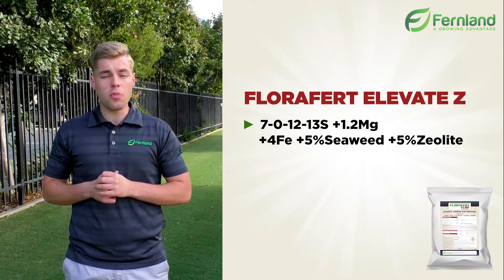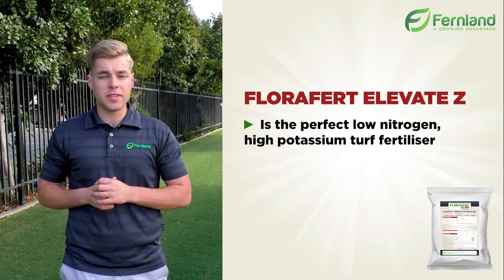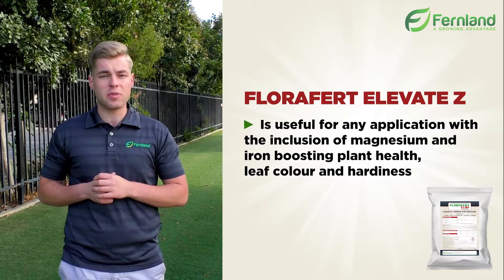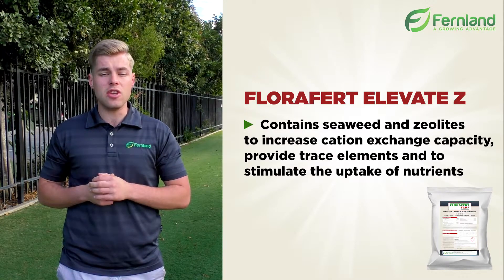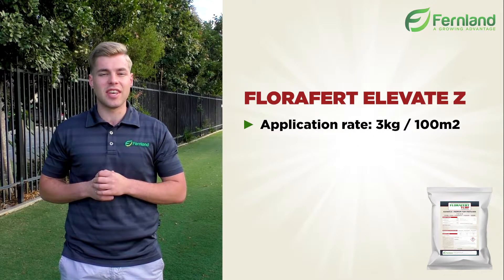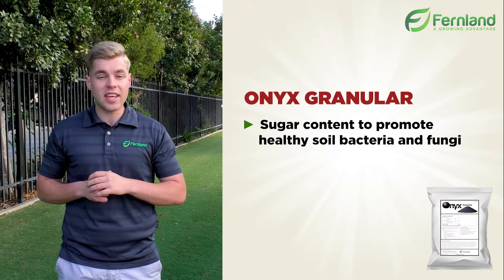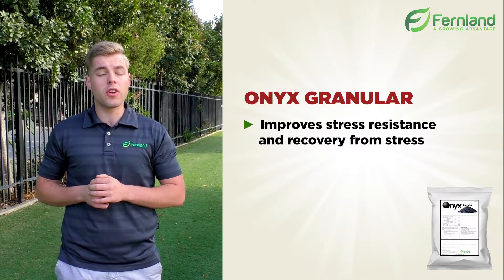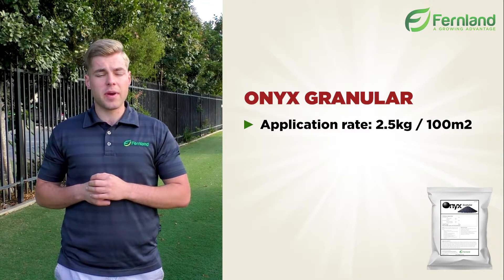3 weeks post lawn renovation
Its 3 weeks post lawn renovation... Join Michael as he explains which fertilisers we used to help the lawn bounce back.